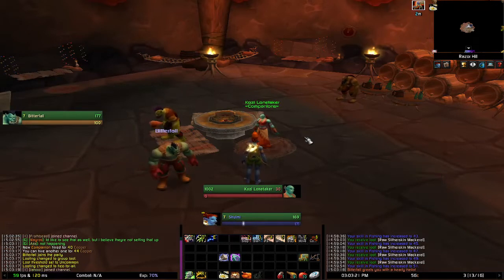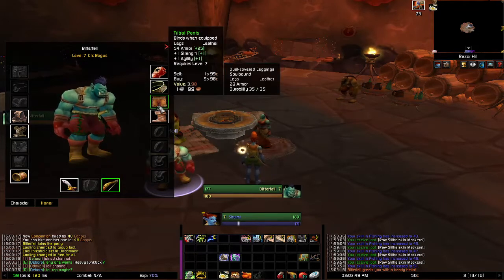Playing WoW Private Server With AI Companions Using Meme Shaman Tank, Part 2 - Durotar & Bitterfall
Chapters:
0:00 Intro & Showing Some More Server Features
9:43 ~3 Hours of Leveling Compressed Into 15 Min
26:48 Outro & Plans For Our First Dungeon

NycterMoon 1.12.1 Server Details & Useful Links:
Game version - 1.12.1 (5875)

This is the first part of this series I'm going to start making. Where I plan to play as a Shaman Tank for a party of fairly intelligent AI companion, where I will hopefully be able to accomplish to goals of:
1. Getting to level 60
2. Completing every dungeon in the game with these AI companions
3. Complete as many dungeon quests that are feasibly possible
4. Having fun, of course!

SuperMacro
Gatherer
Companions Control Panel
Aux
Atlas
Auctioneer
BetterCharacterStats
Outfitter
Rested XP
Stubby
TrinketMenu
Zorlen